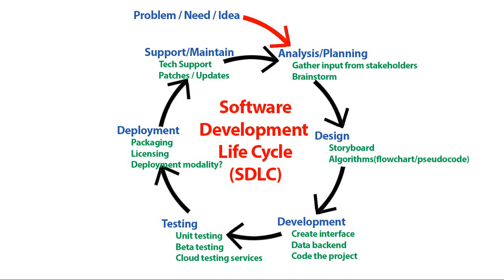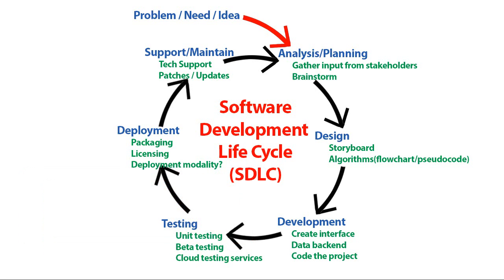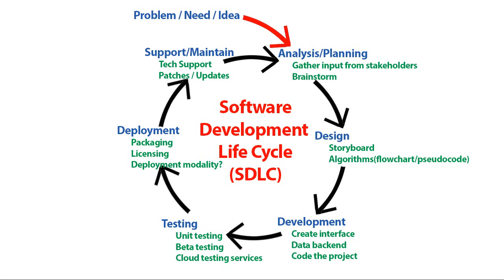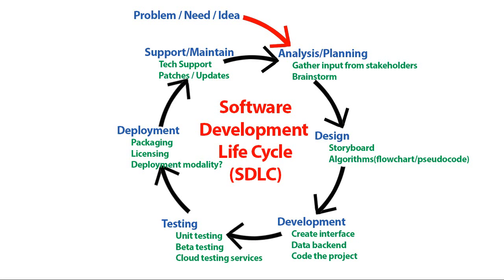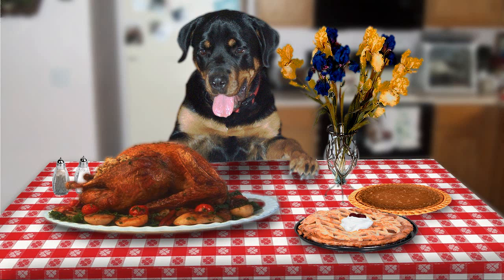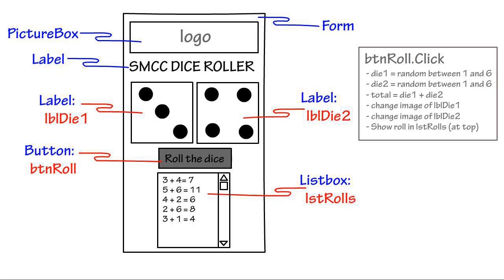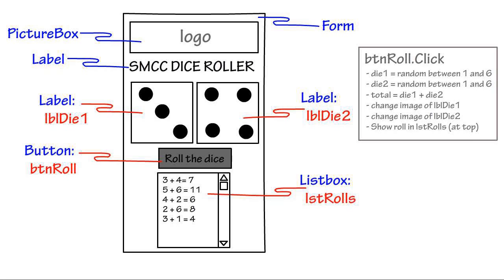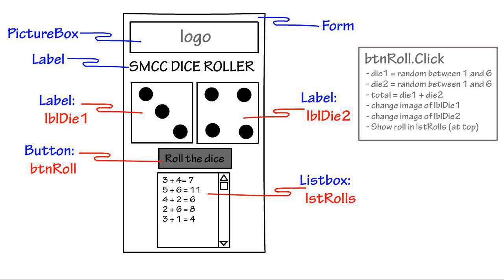01I Workflow Example (Part 1)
MIcrosoft Programming Lab-Based Learning class at South Mountain Community College: Unit 1 Video 10 - Worklfow Example Part 1 [Covers overview of Software Development Life Cycle (SDLC); Problem solution and Storyboard of DIce Roller project. ] Instructor: Stephen F. Hustedde